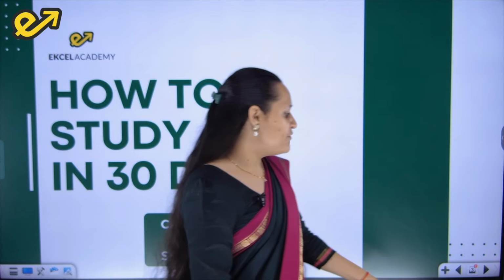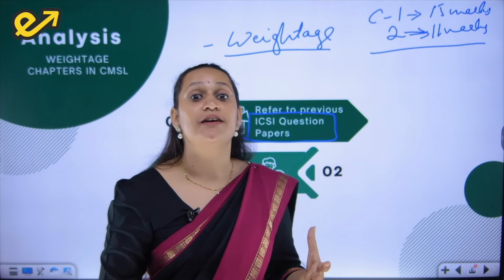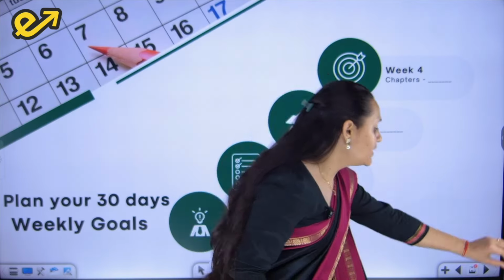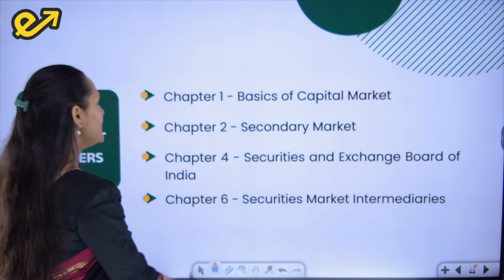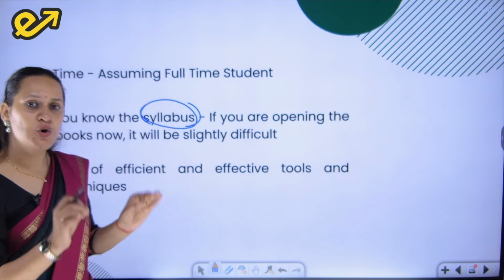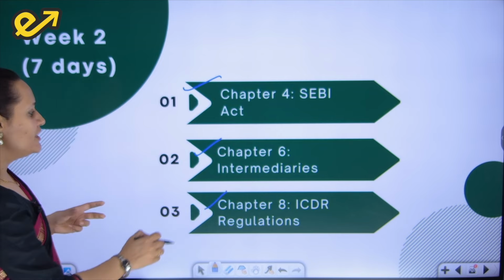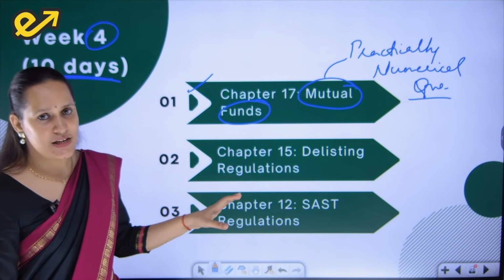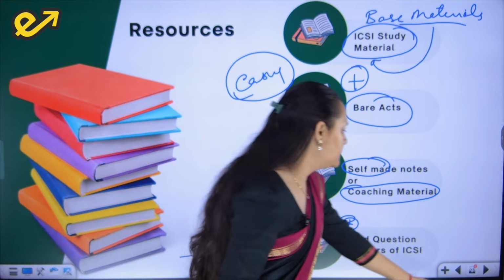How to Complete 60% of CMSL Syllabus in 30 Days - CS Executive Preparation Strategy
Crack CS Executive in First Attempt (Score 65+)🎓

Trusted by 12,000+ Students